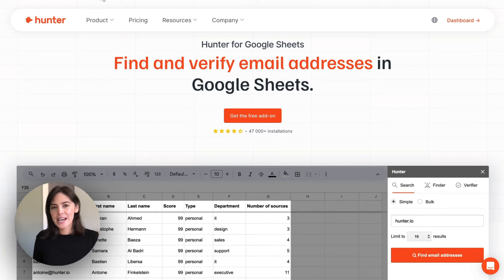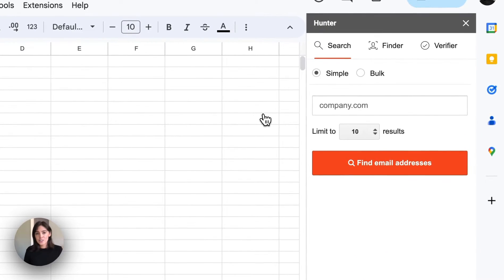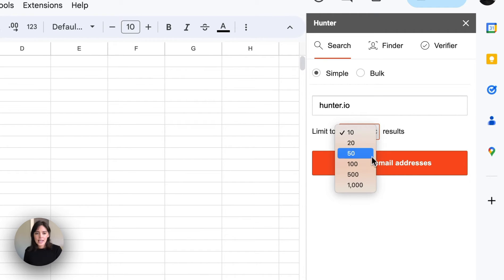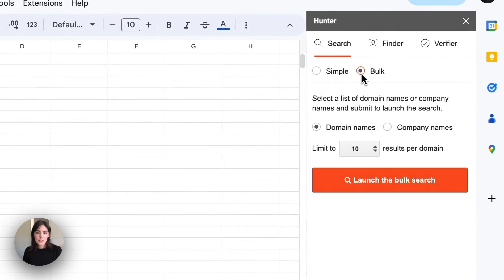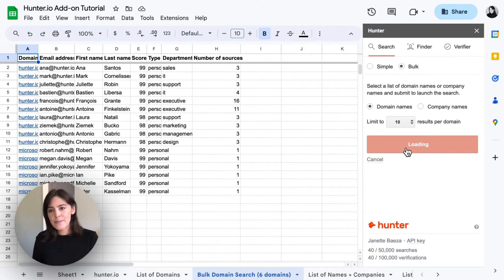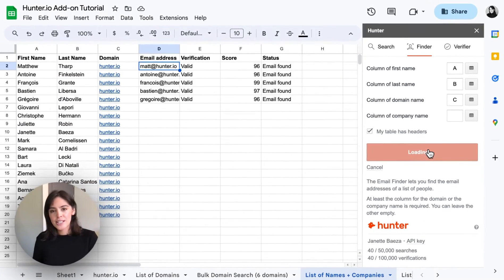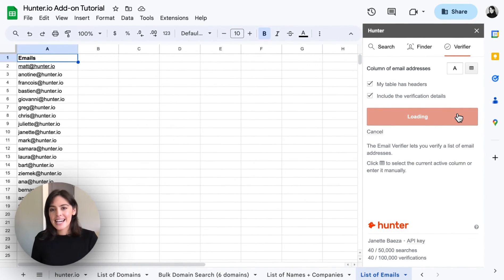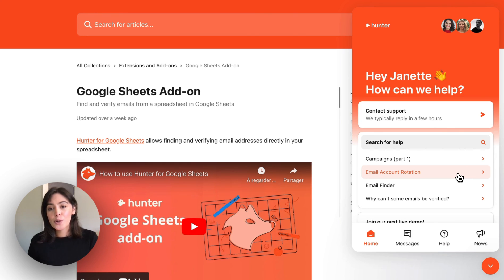How to find and verify email addresses in Google Sheets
Learn how to use Hunter.io's Google Sheets add-on. With the Google Sheets add-on, you can easily find and verify emails directly in your spreadsheet.